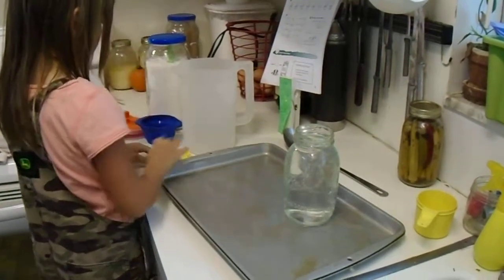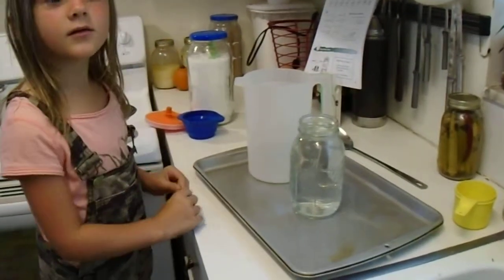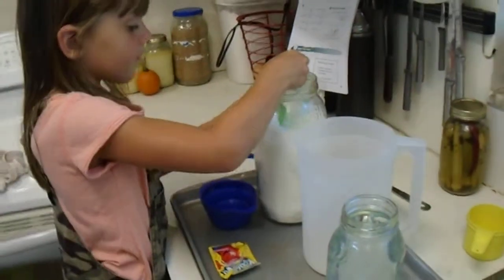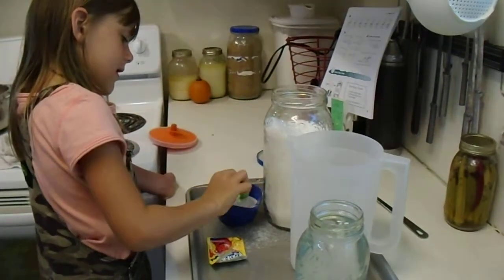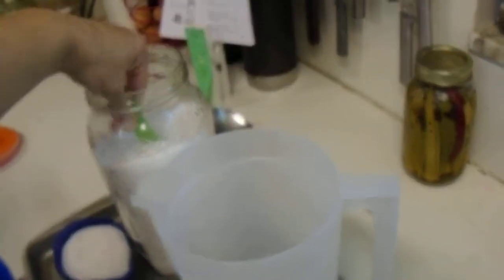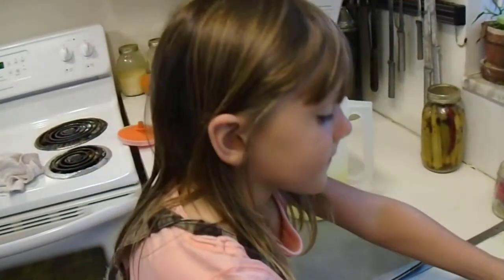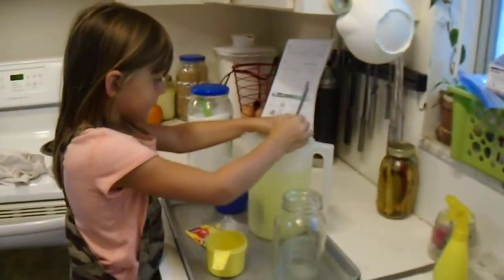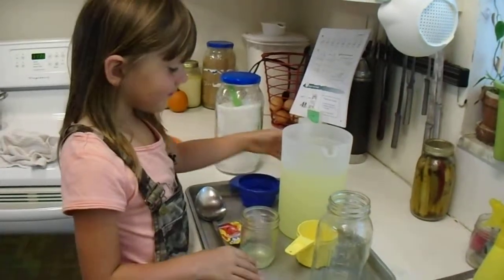CLE - Just for fun Math Measuring Cups to Quarts and making punch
This is from Math LU 107 Lesson 113  Just for fun.  Lottie got the measuring cup out and a quart jar to do this and then finished by making her siblings Kool-Aid.

CLE – Just for Fun
We use the Christian Light Education as our primary homeschool curriculum. Christian Light Education or CLE is a Mennonite Curriculum that is broken up into typically 10 workbooks, called light units, with 16 to 17 lessons in each.  The curriculum is easily adapted to be worked on independently or within a group.  Within the light units are little activities called Just For Fun.  We decided it would be fun to record them and share for the other CLE users doing this work.